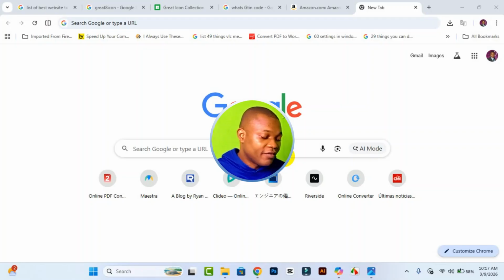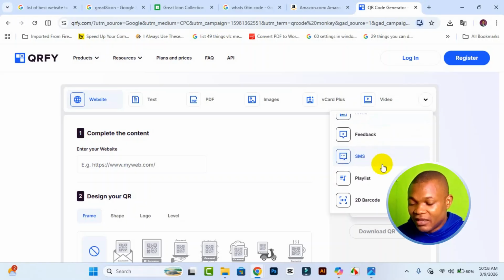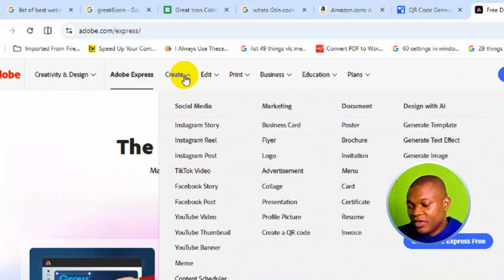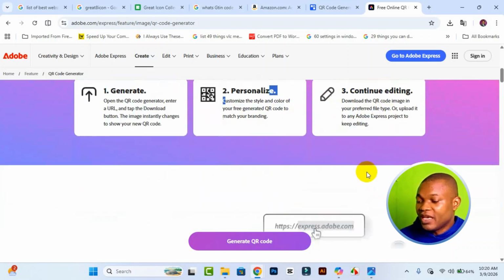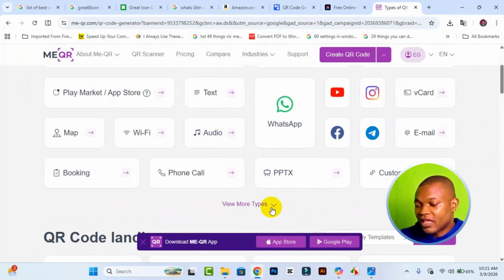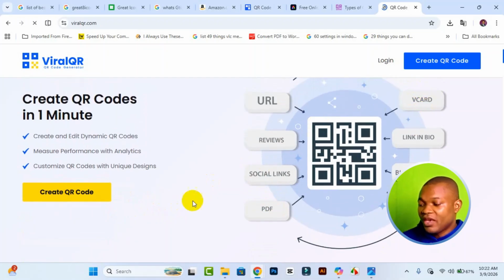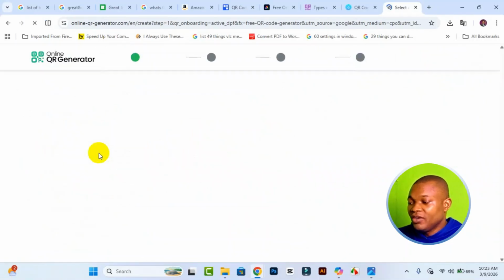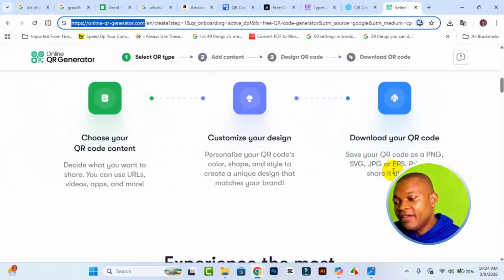Top 5 Free QR Code Tools Online